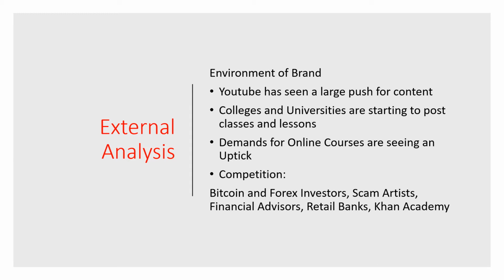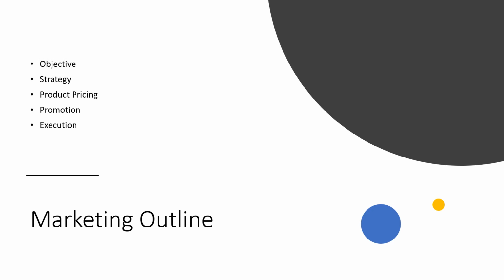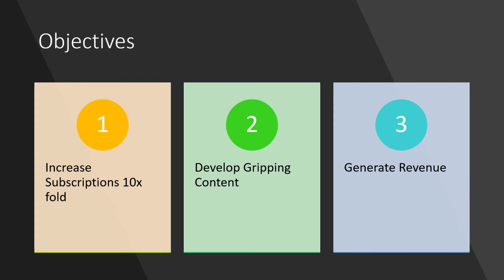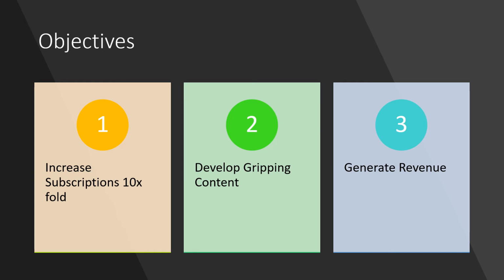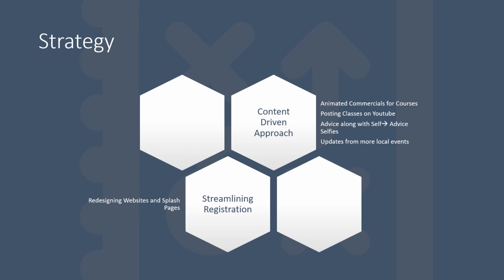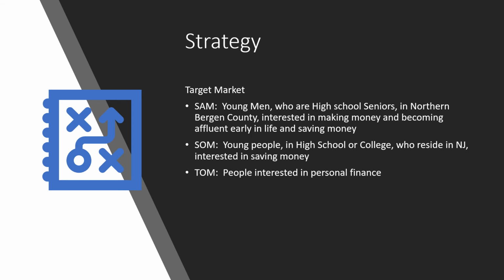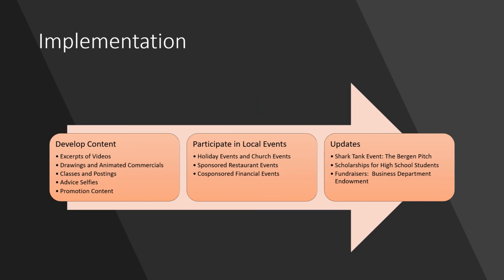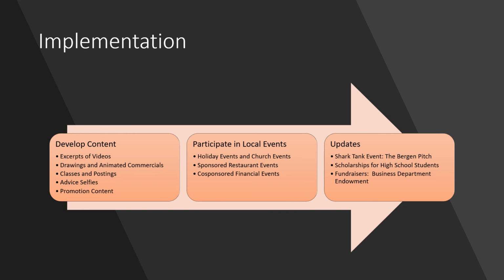Social Media Marketing Plan